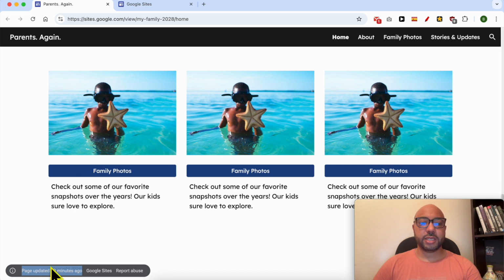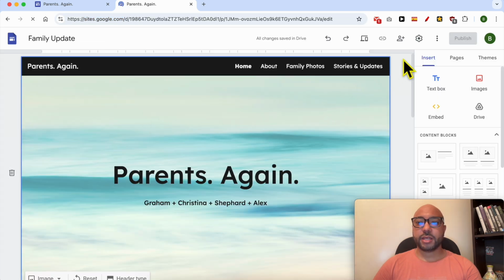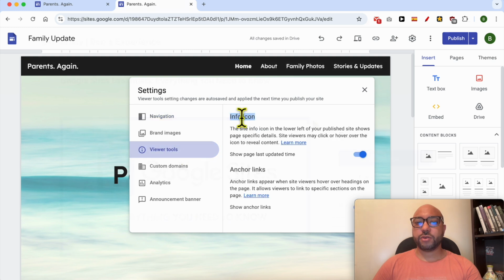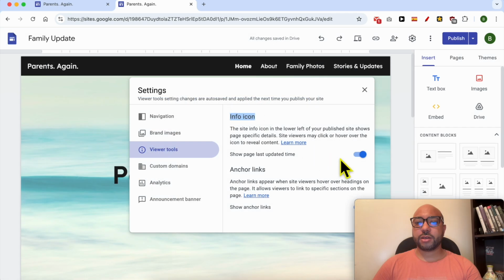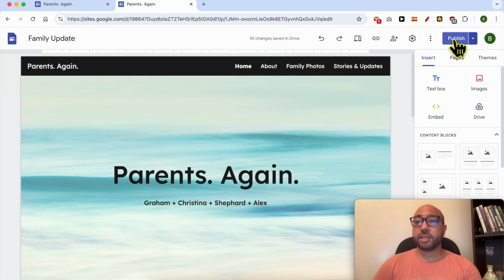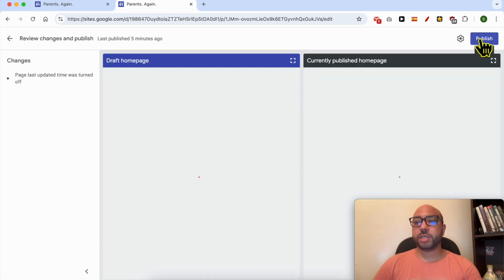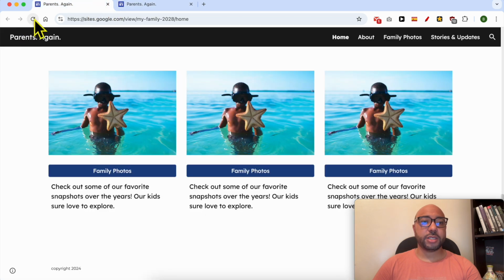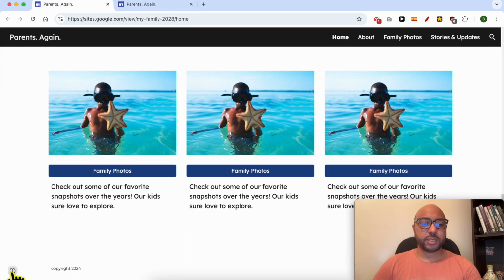How To Hide The "Last Updated Time" In Google Sites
In this video, I will show you how to hide the "last updated time" in Google Sites. If you're looking for a way to remove the update timestamp on your Google Sites, you've come to the right place. Learn how to hide the "last updated time" in Google Sites in a few simple steps. First, open your Google Sites and go to the settings menu. From there, you will navigate to the viewer tools section where you can easily turn off the last updated timestamp. After following the steps, the update time will be hidden from your site, giving it a cleaner, more professional appearance.

To get more in-depth knowledge and step-by-step guidance on creating and managing your Google Sites, sign up for my free Google Sites course today!